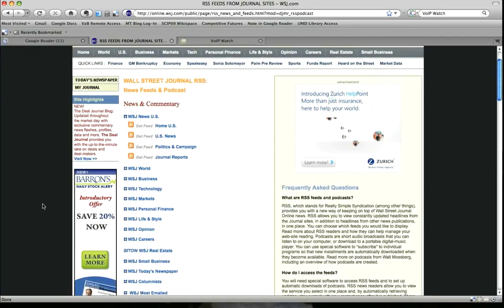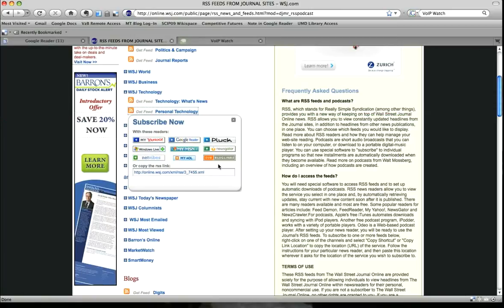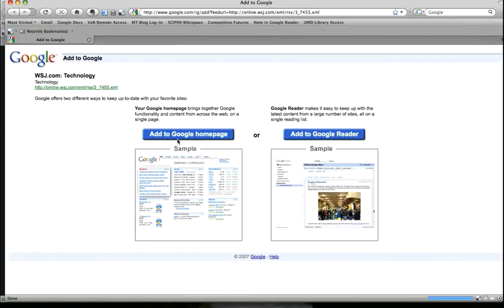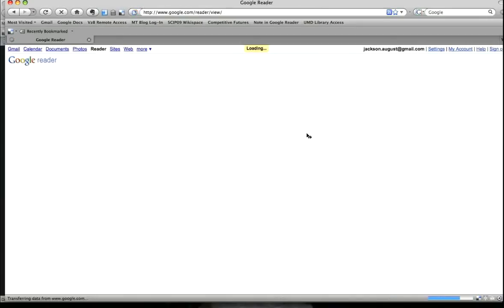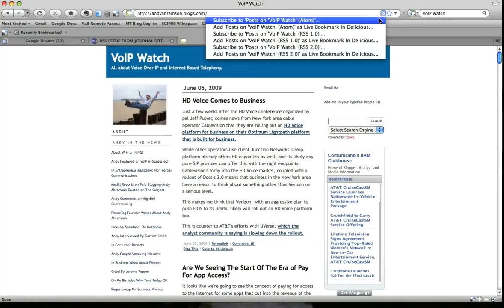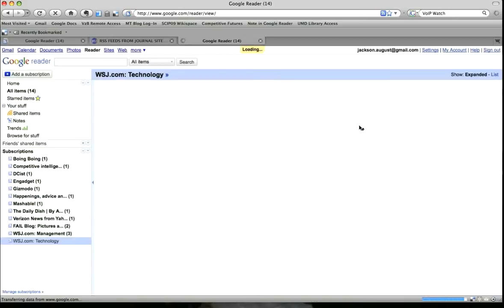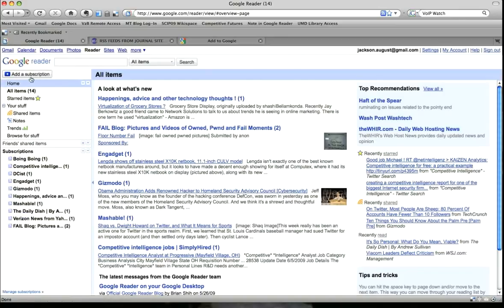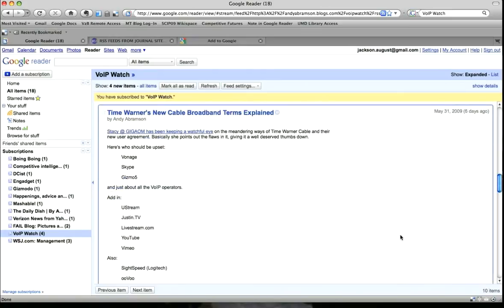Screencast: Basic RSS Workflow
This is a screencast of the workflow to find and add RSS feeds from traditional information sources to your RSS reader.  In this case I am using Google Reader to add RSS feeds from the Wall Street Journal and a blog to my existing set of subscriptions.  This workflow will be the same for almost any web-based news reader, and only minor differences for news readers resident on a user's PC.